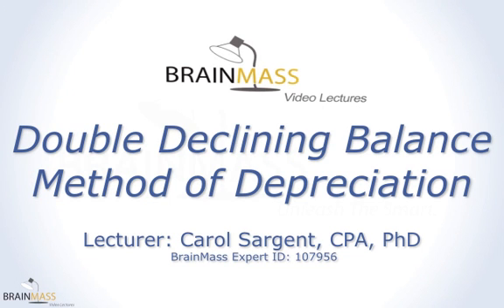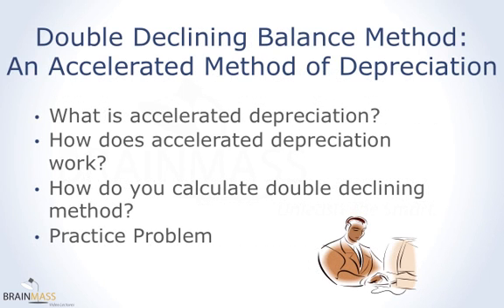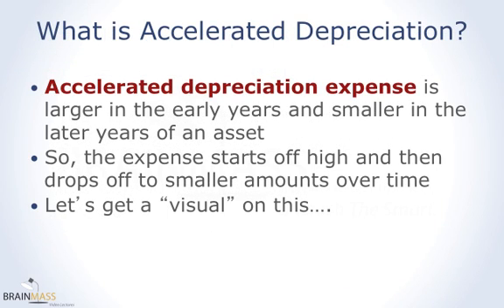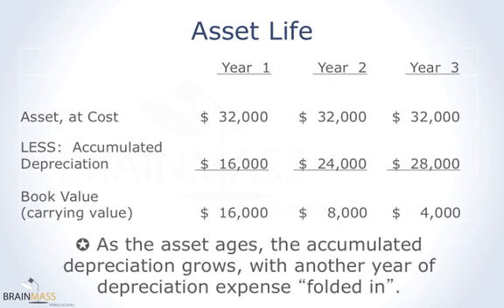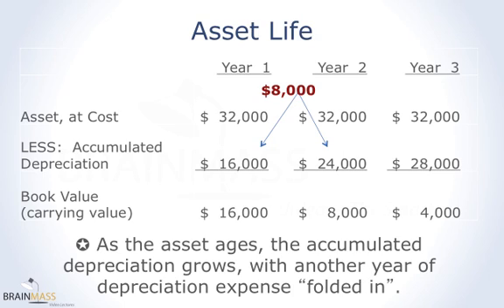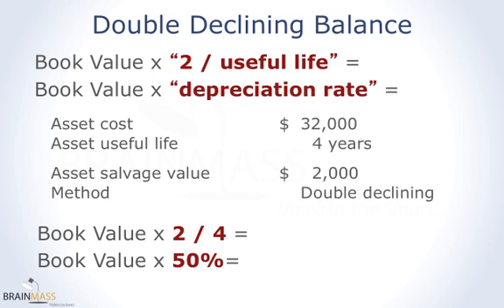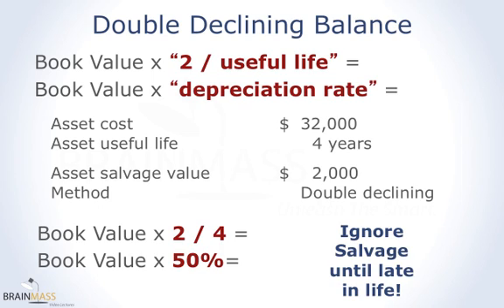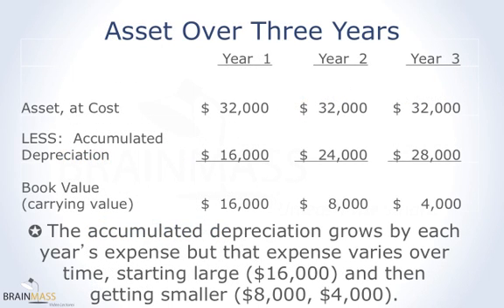The Double Declining Balance Method of Depreciation (part 1 of 2)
In this series, Academic Expert Carol Sargent introduces us to the Double Declining Balance Method of Depreciation, the second section of her Depreciation Super-Series. Carol explains an alternative version of depreciation in this second video, and illustrates how it is an accelerated method when compared to straight-line depreciation. An interactive example is included to show double-declining balance method in action. This video lecture is ideal for any students enrolled in college or university level accounting or business programs.